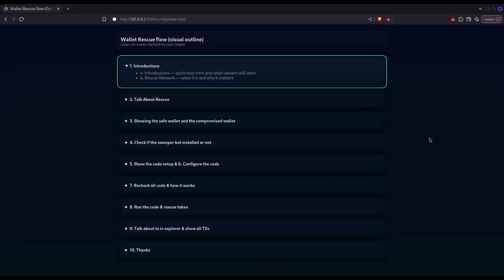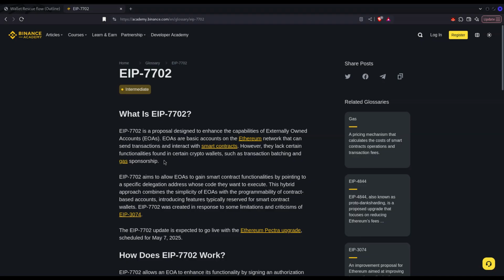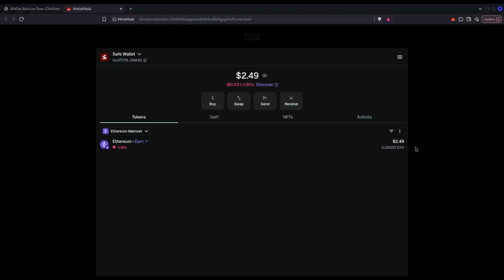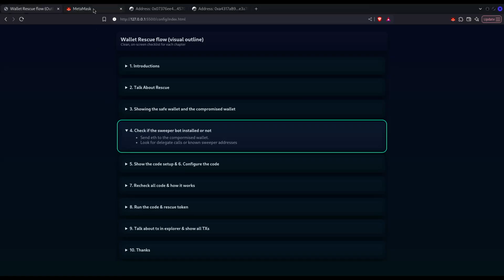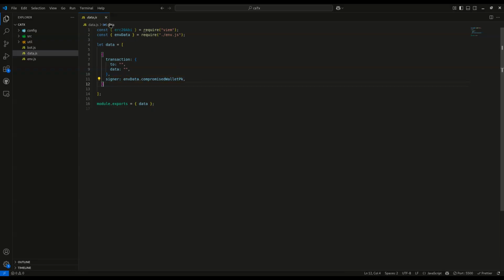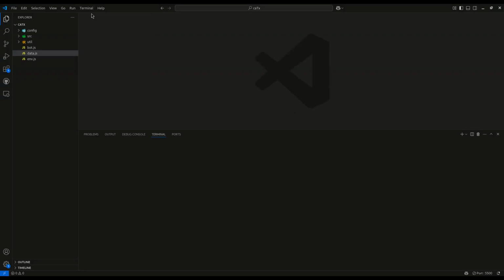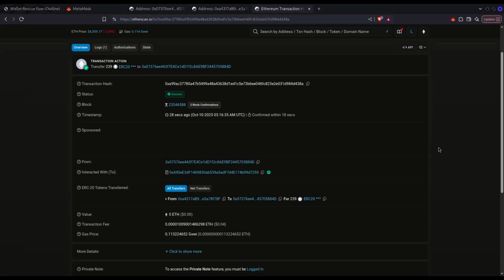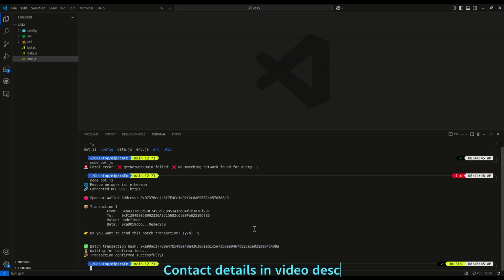How to Rescue Funds from a Compromised Wallet Using EIP-7702 (Bypass Sweeper Bots!)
To buy code - @evm_recover (Telegram)

In this video, we’ll learn how to **rescue tokens, NFTs, and airdrops from a compromised wallet** — even if a **Sweeper Bot** is installed!

Traditionally, rescuing funds from a hacked or compromised wallet was nearly impossible because Sweeper Bots automatically transferred out any incoming funds. But today, we’ll use **EIP-7702**, an advanced Ethereum feature, to safely execute token transfers with **transaction batching** and **gas sponsorship** — meaning you can perform transactions **without paying gas fees from the compromised wallet**.

* What is a compromised wallet
* What is a Sweeper Bot and how it works
* How EIP-7702 improves EOAs (Externally Owned Accounts)
* Step-by-step walkthrough of the rescue process using code
* Live demonstration transferring tokens from a compromised wallet to a safe wallet

💡 This method works for:

* Claiming airdrops from compromised wallets
* Transferring tokens or NFTs
* Executing contract transactions securely

⚙️ **Tools Used:**

* MetaMask
* VS Code
* Ethereum Network
* Custom EIP-7702 Wallet Script

📞 **Need Help Recovering Your Wallet?**